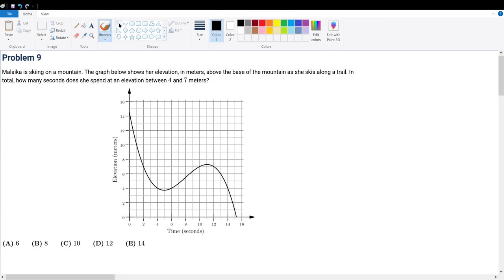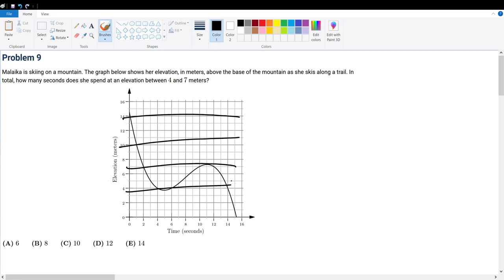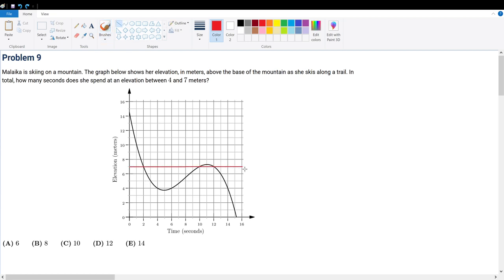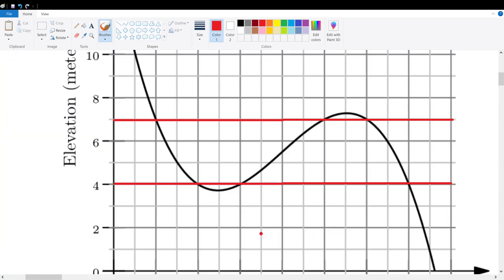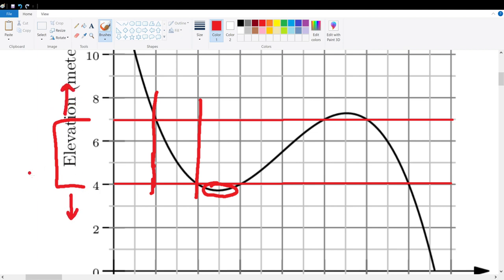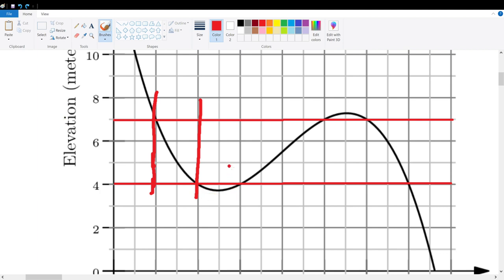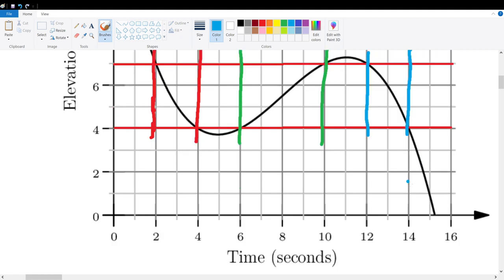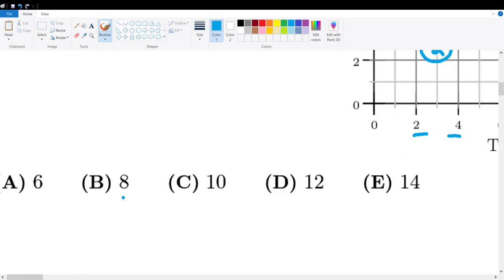2023 AMC 8 Problem 9